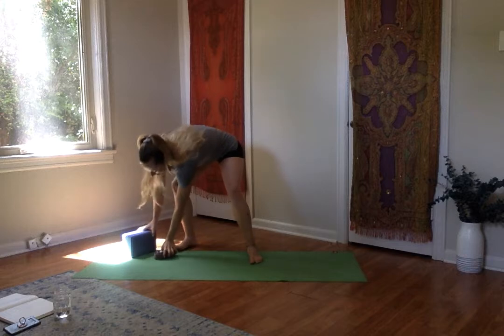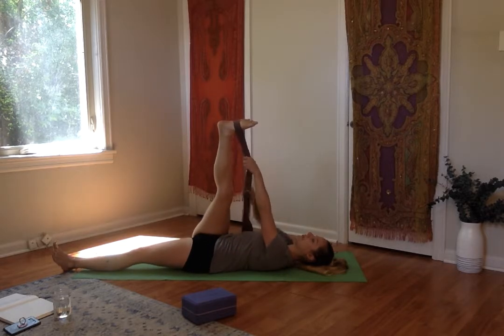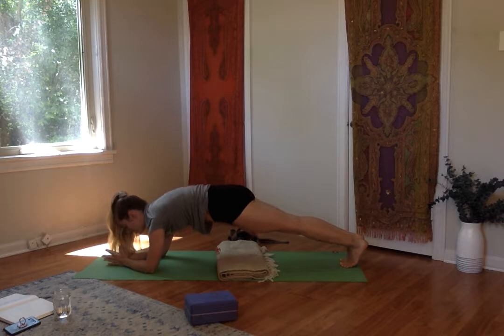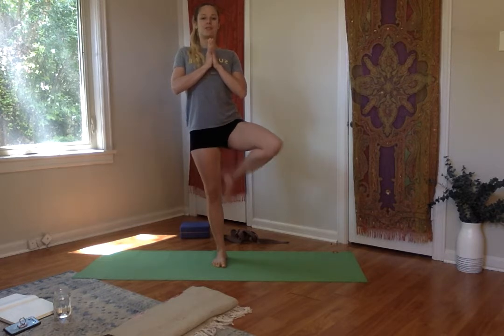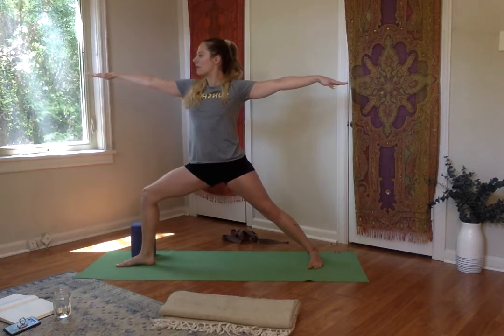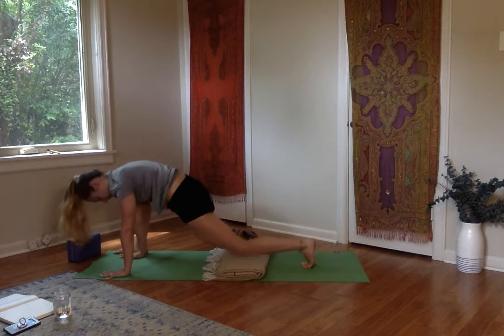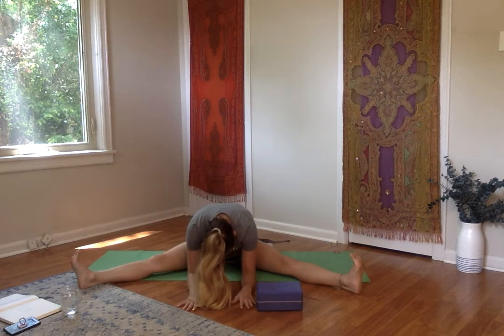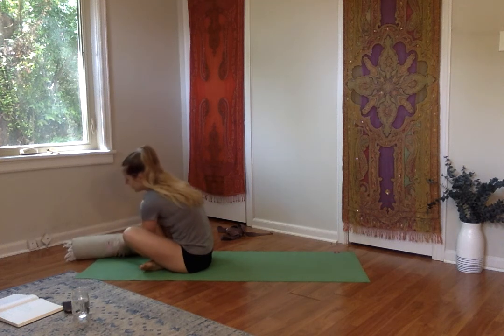Foundations The Power of Now